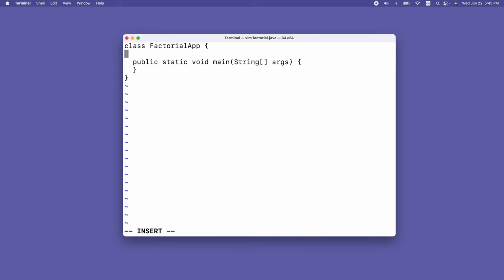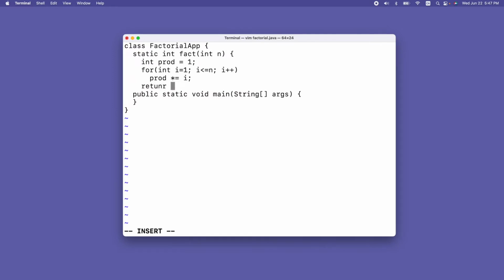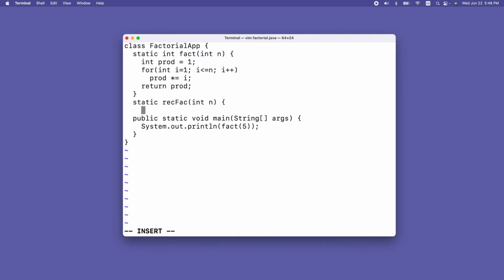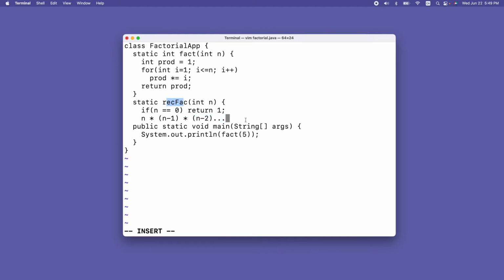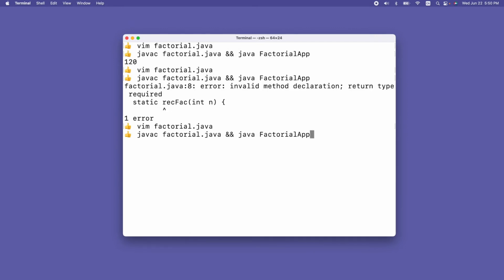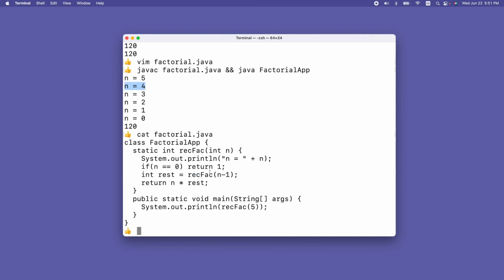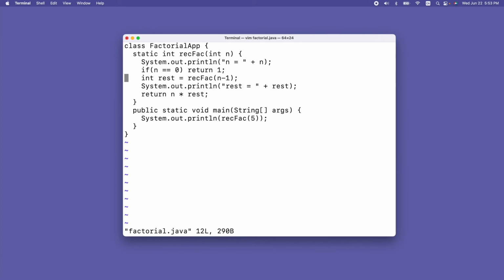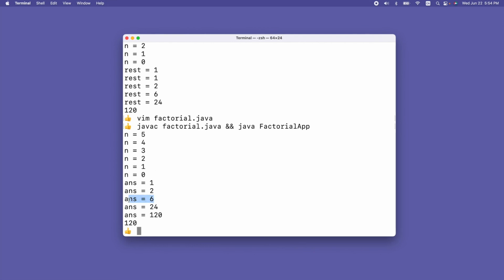AV006: n! in Java recursively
This is the classic "Hello, World!" of recursion.